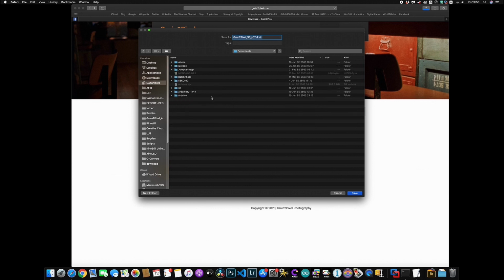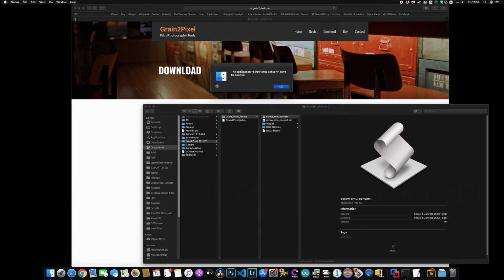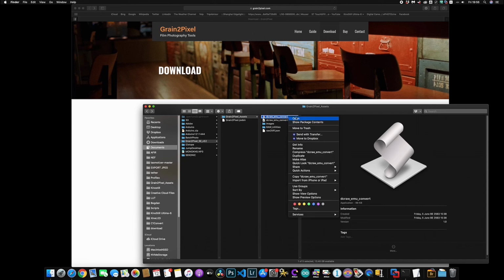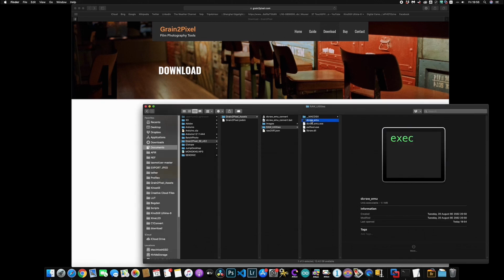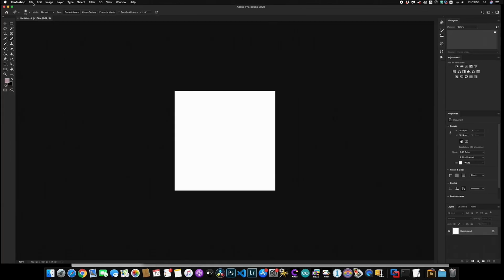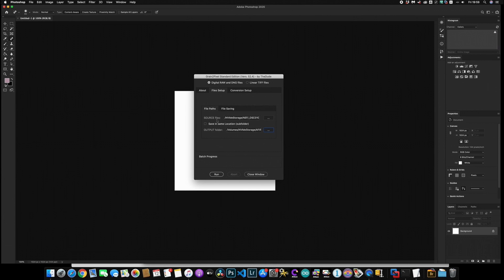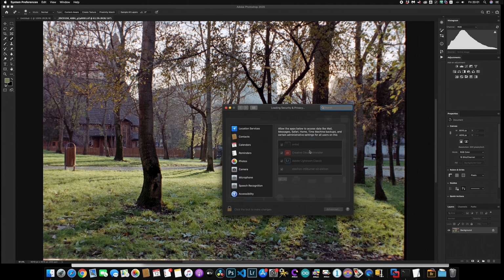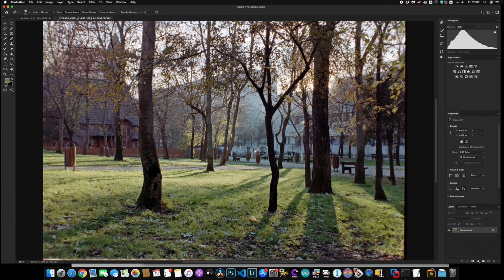Grain2Pixel - Install and granting permissions for MacOS